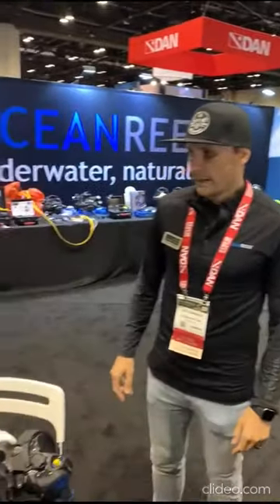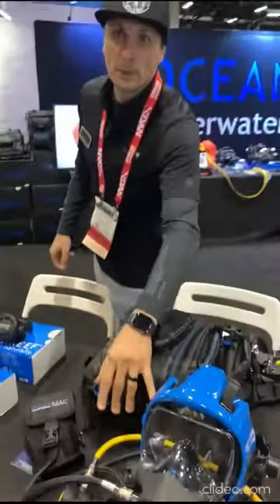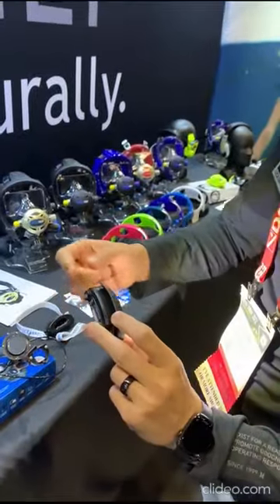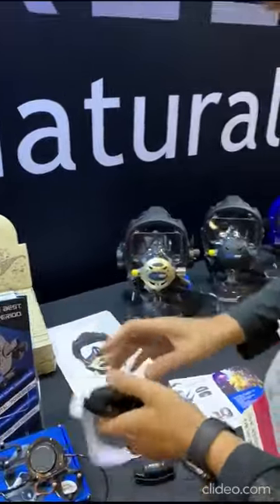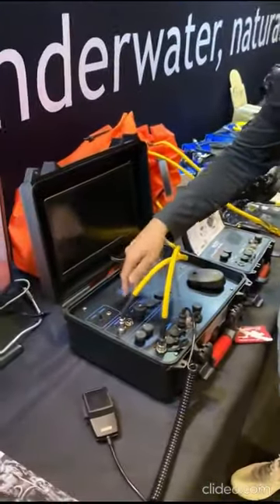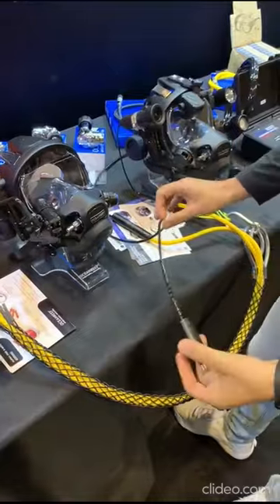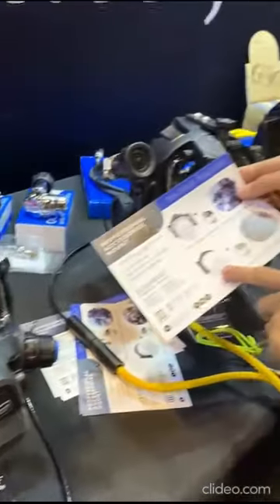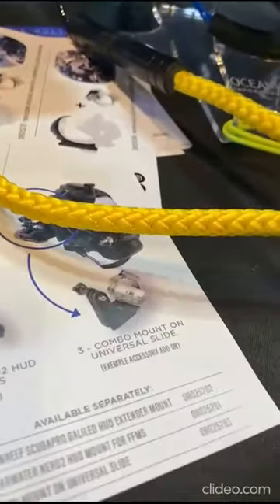OCEAN REEF at DEMA Show 2022 🙌